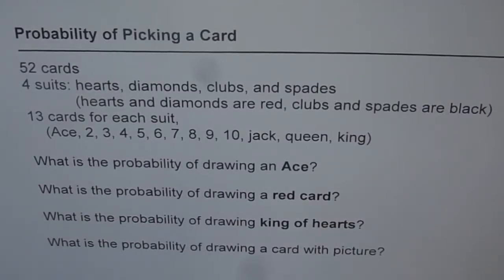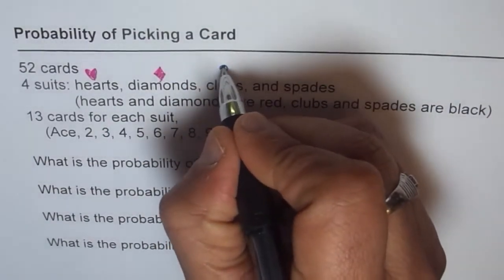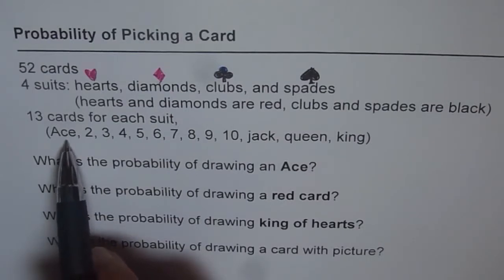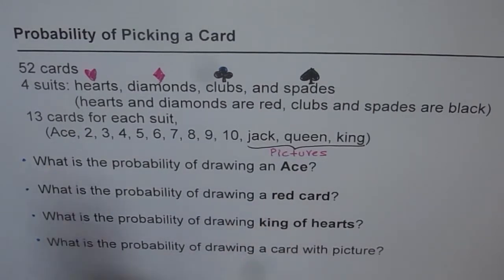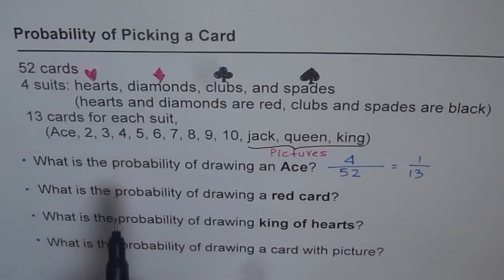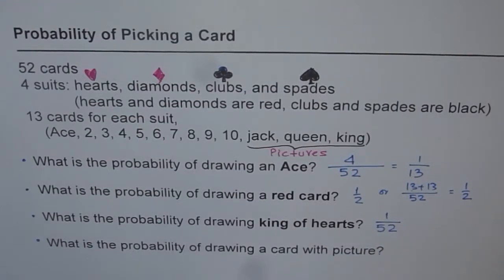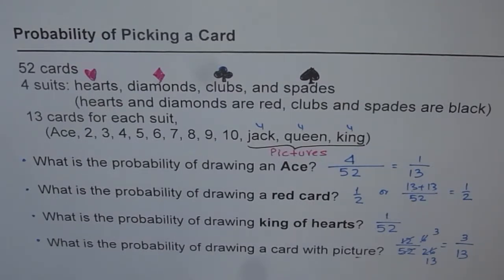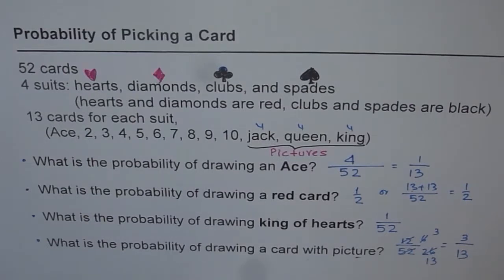Probability of Simple Events Drawing a Card